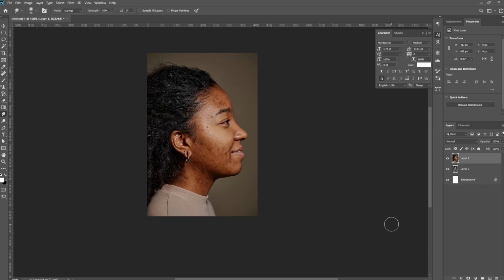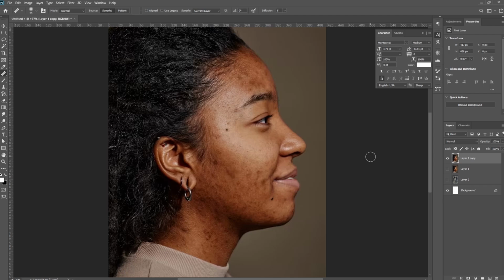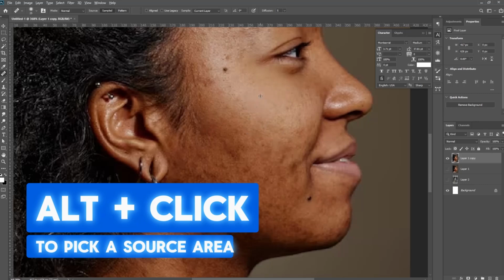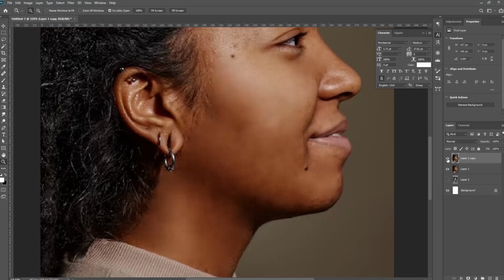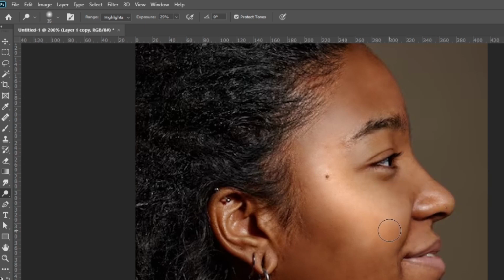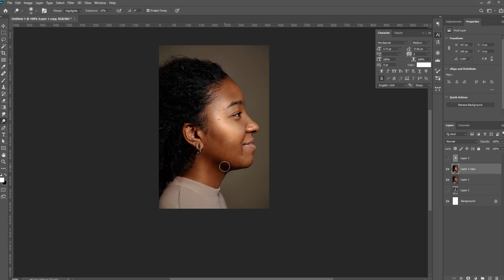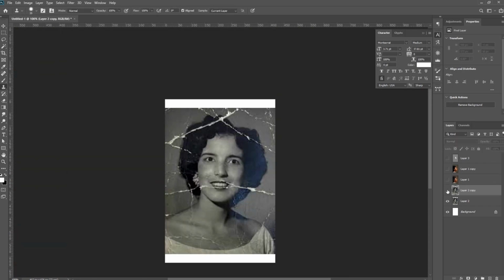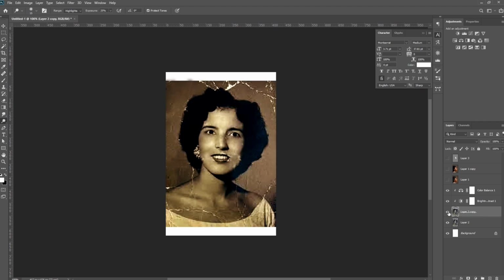LESSON 13 - Become a WIZARD in Photo retouching and editing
I spent 9 years Mastering PHOTO RETOUCHING and Restoration Here's what I Learned:

+ The Healing Brush Tool
+ The spot healing tool
+ The color dodge and burn tool
+ Restoring old photo

In this tutorial, you will see why you're probably doing PHOTO RETOUCHING and restoration all wrong.